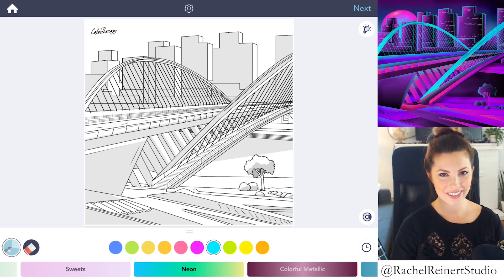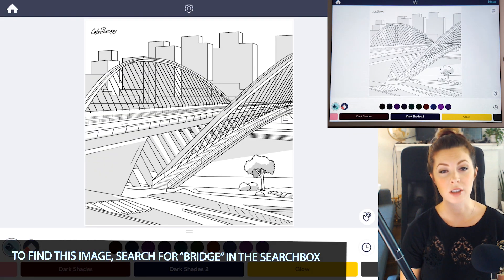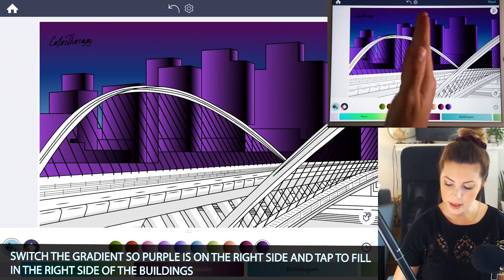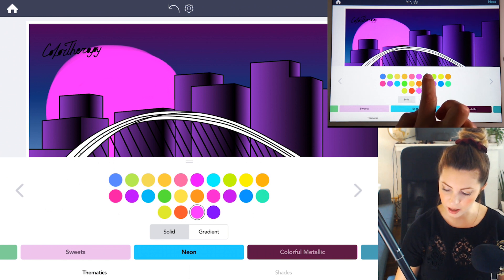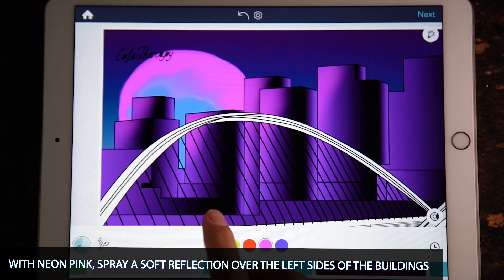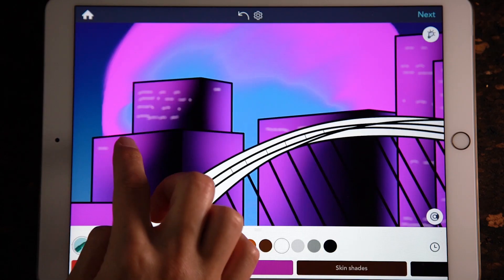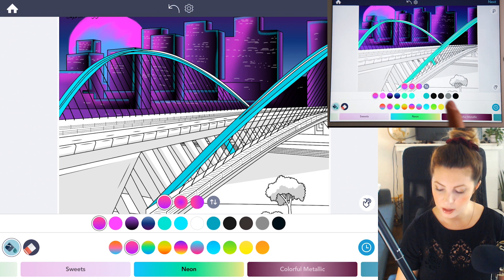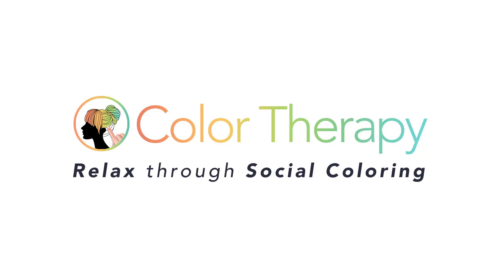Coloring Tutorial: How to Create Vaporwave Art with Color Therapy App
In this Advanced Coloring tutorial, we will teach you how to create vaporwave art with advanced tools using the Color Therapy App.